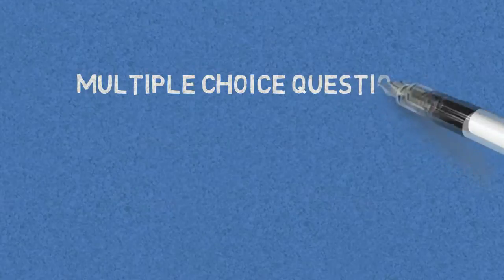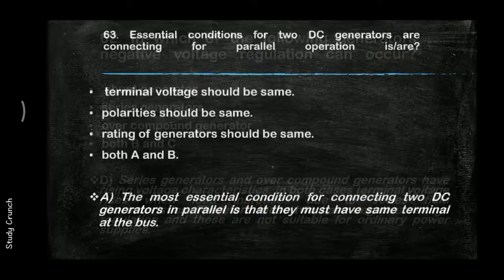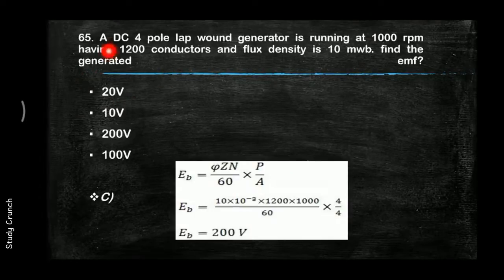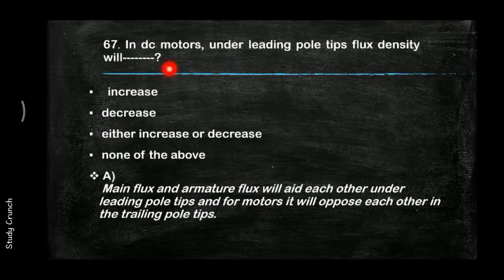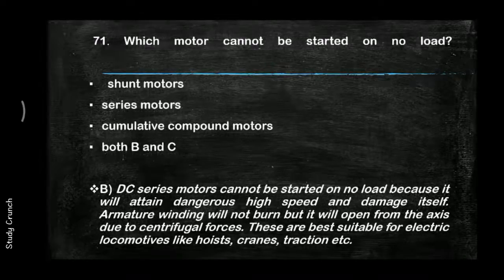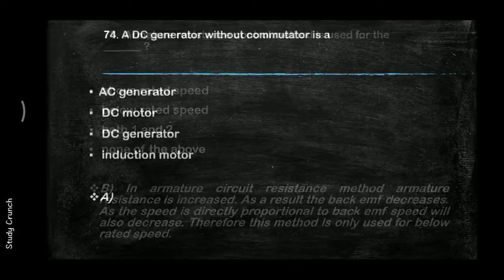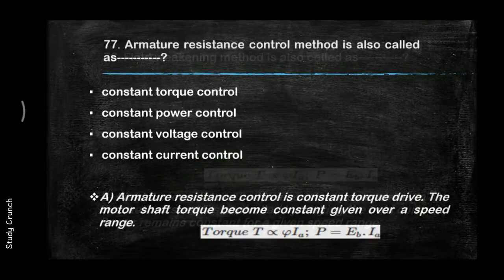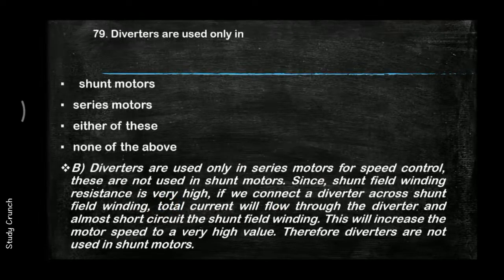MCQ's on Electrical Machines Part 4 GATE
Hello Everyone

Happy Learning :)